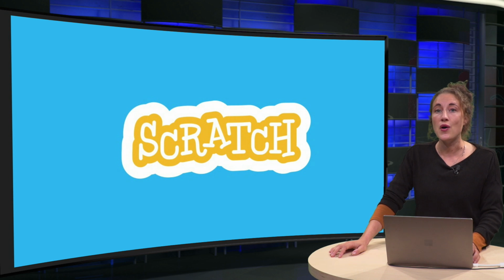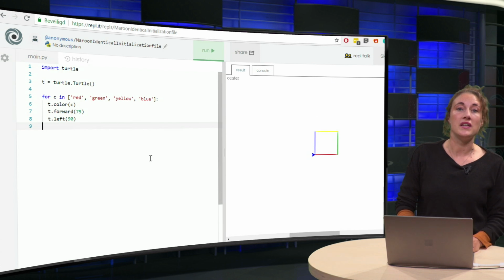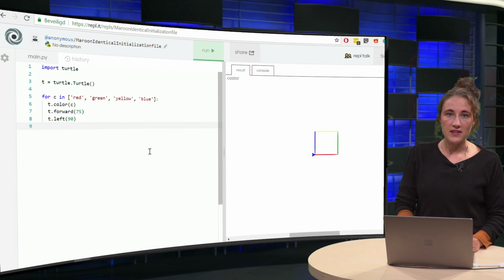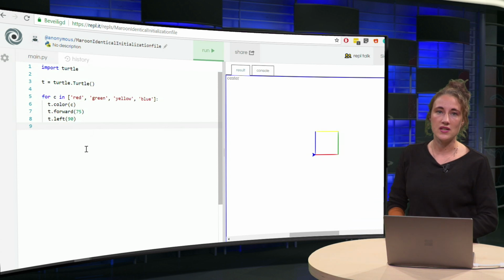ScratchTX_2017_eng_8.3.1-video